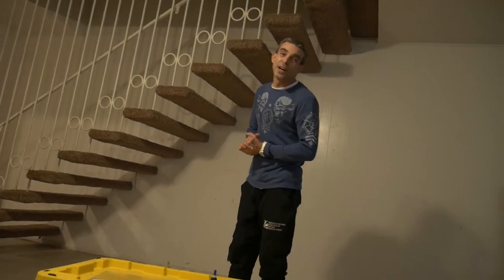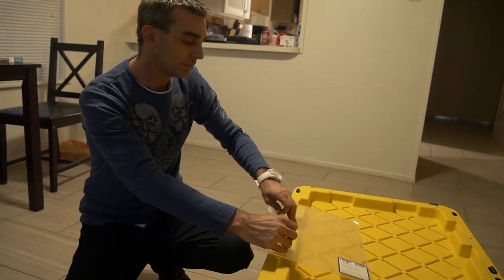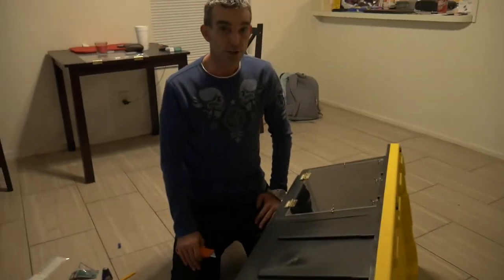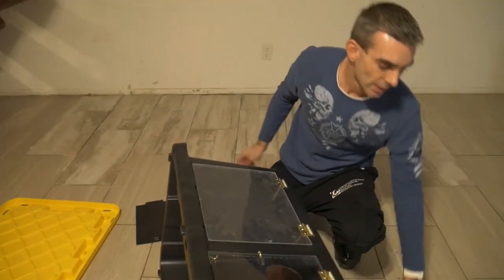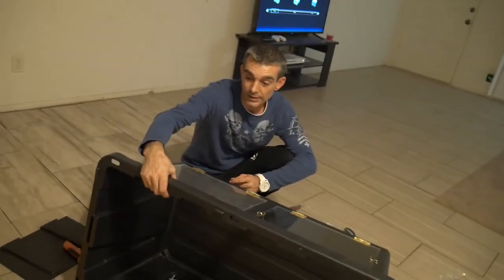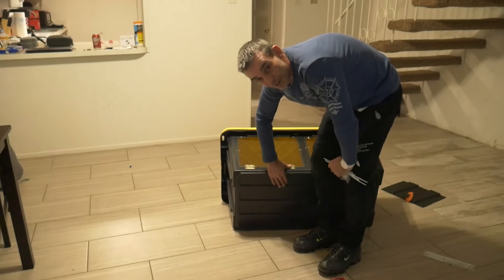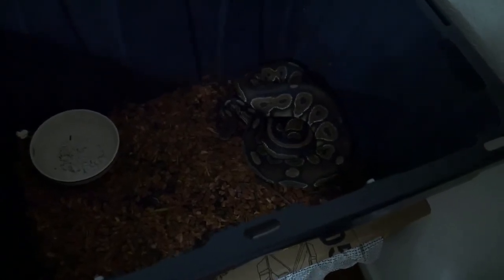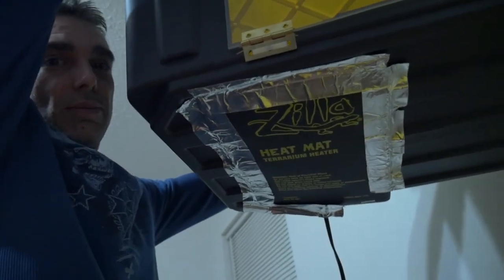DIY Front Opening Reptile/Snake Enclosure!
How to build a snake enclosure from a Tub!!